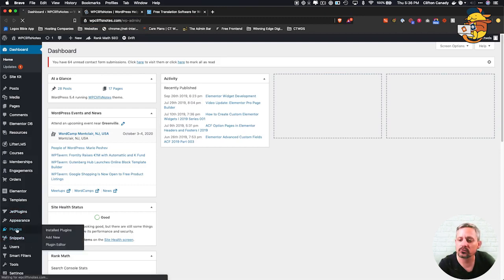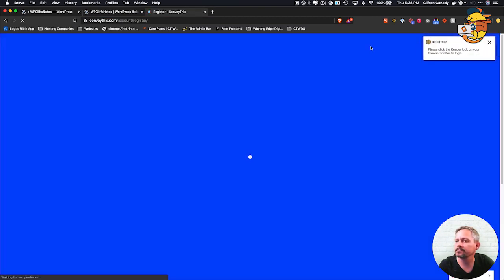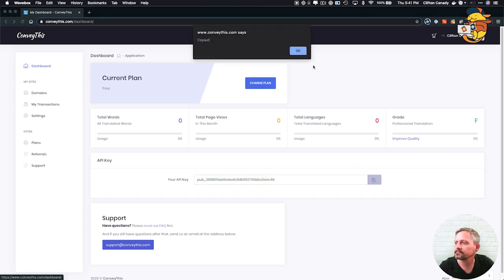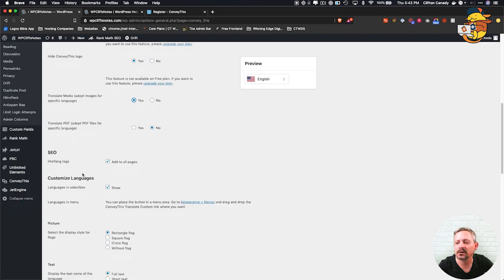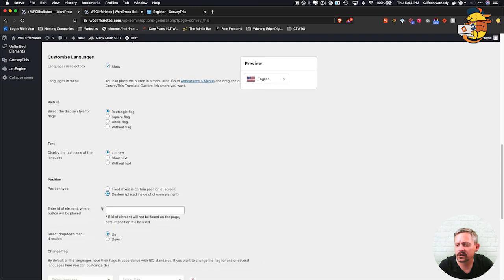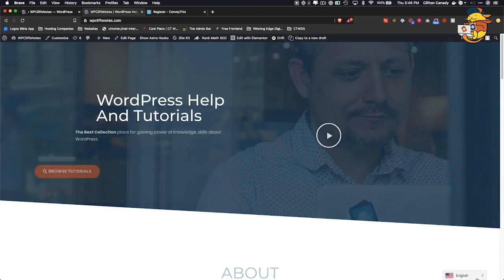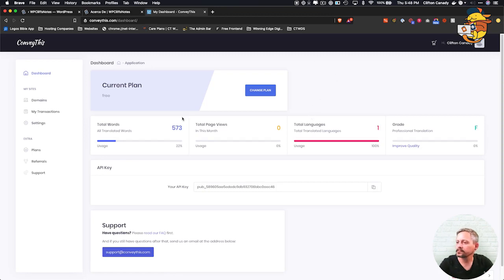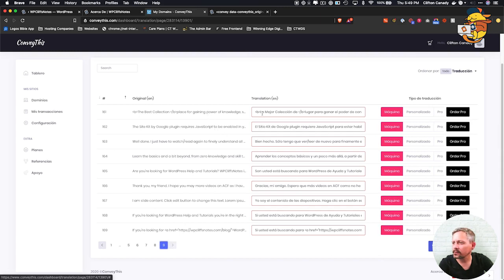How to Translate your WordPress Website in 2021 for Free | ConveyThis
In today’s WPCliffsNotes video I am going to show you how to translate your WordPress website in 2020. We will be using a translation service called ConveyThis. Conveythis is the #1 website translation plugin.

Most professional translators charge $0.01 - $0.02 per word, and it can be difficult to find one who is qualified for translating a WordPress website, which can contain about 30-40 thousand words or more. This video will show you how to translate your site with ConveyThis and get the English translation of your site translated into other languages to Spanish, French, German, Japanese, Italian, Portuguese, Chinese and 90+ languages.

Take Advantage Of This FREE Mini-Course
Improve your design and development skills by taking full control of your WordPress edit screens & the frontend with Advanced Custom Fields.

//📽 🎬 Equipment Used 🎬 📽 //